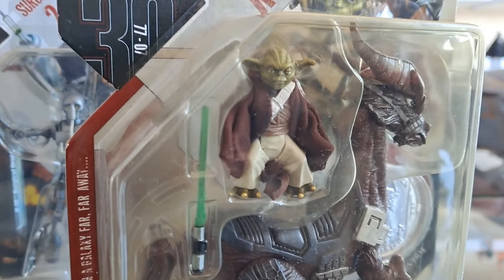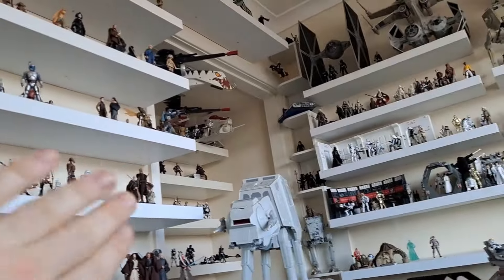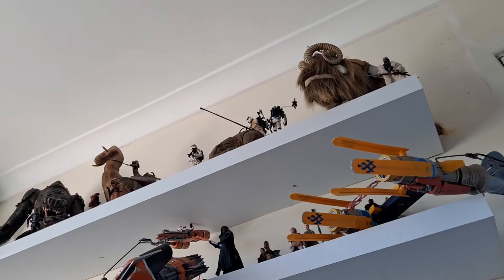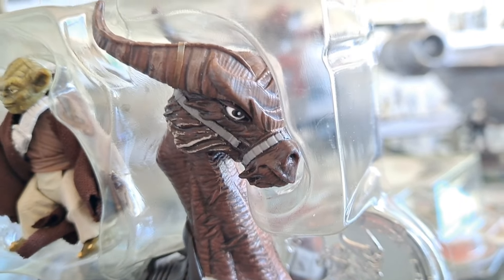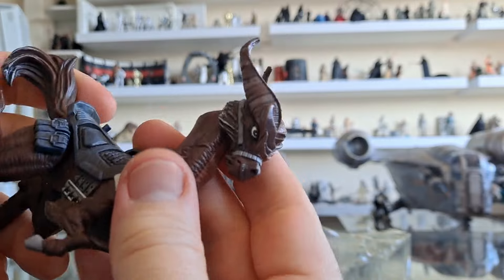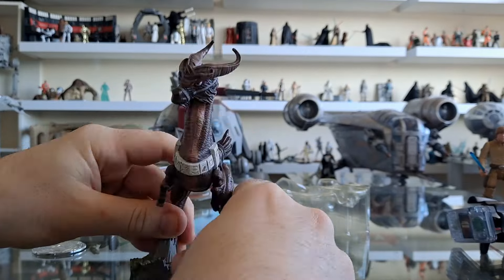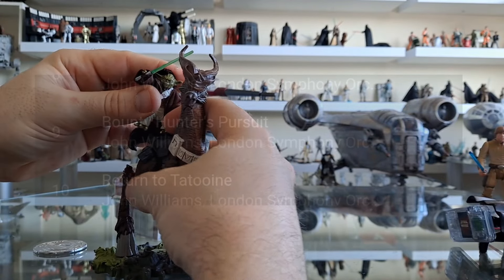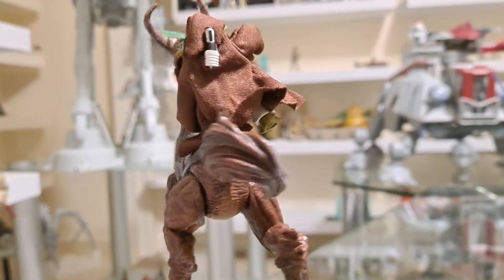OPENING: Yoda & Kybuck | STAR WARS 3.75 | 30th Anniversary Collection | Clone Wars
Another great figure from the Star Wars 3.75 30th Anniversary Collection... and an essential to  any fan of the Genndy Tartakovsky Clone Wars in 2003... it's Jedi Master Yoda and Kybuck! 😉👌🏼💙 O.O.K

JOIN!